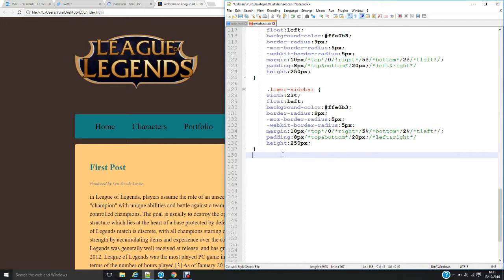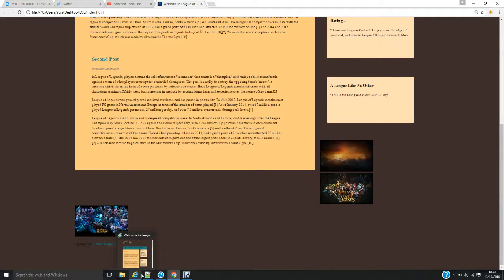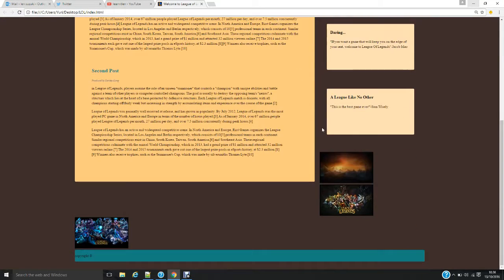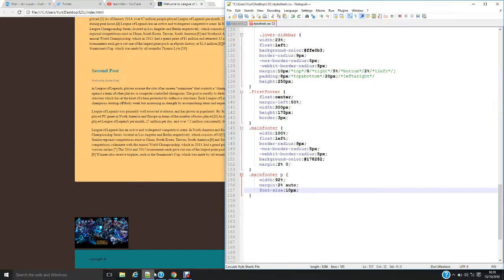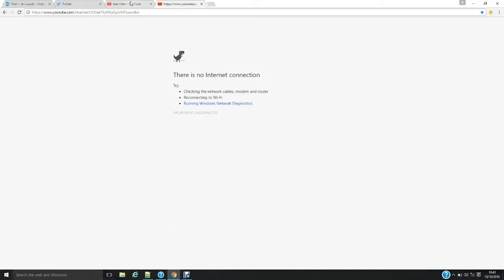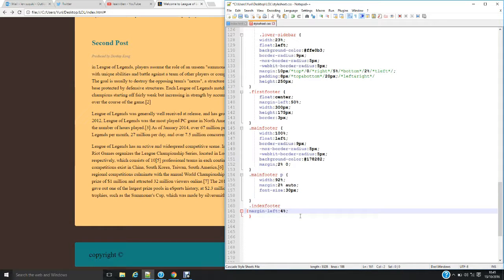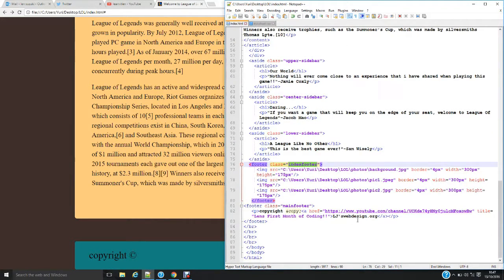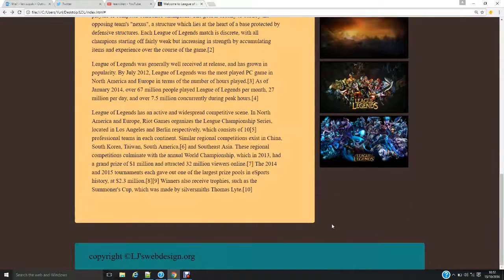How to Code - Part 8 - Finishing Our Page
Welcome to LearnitLen! Part 8!